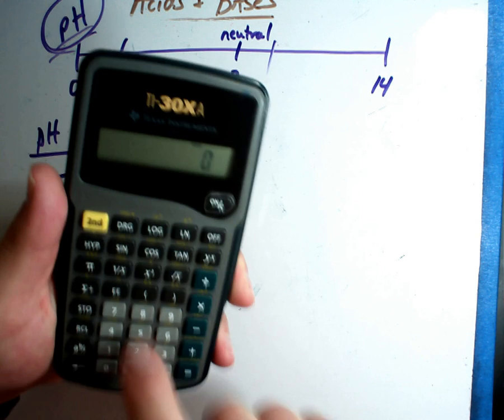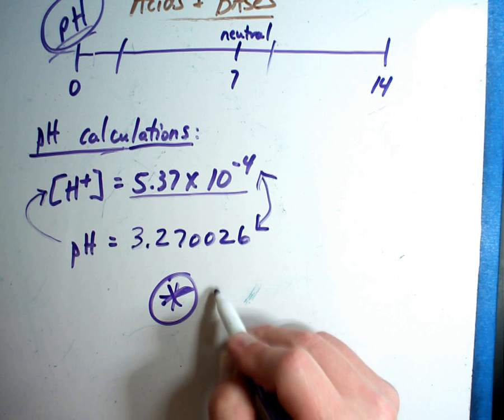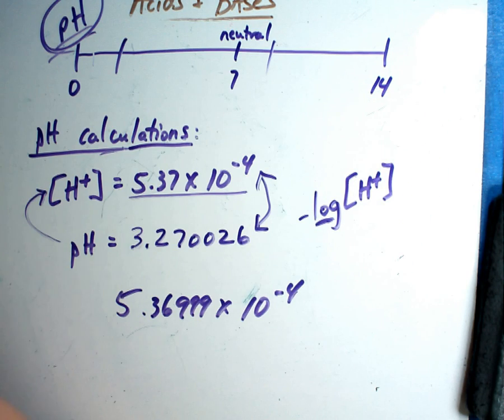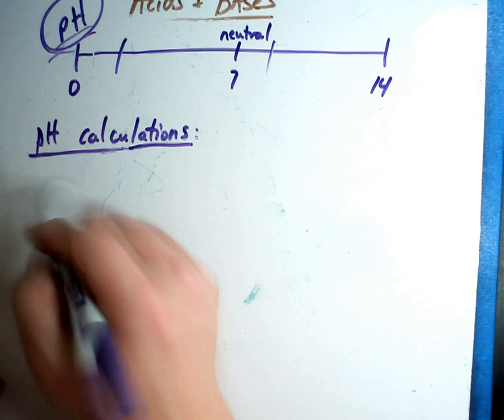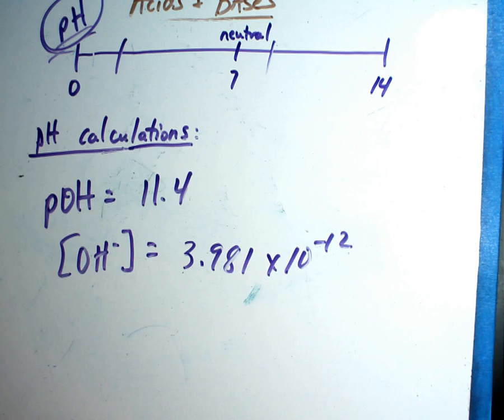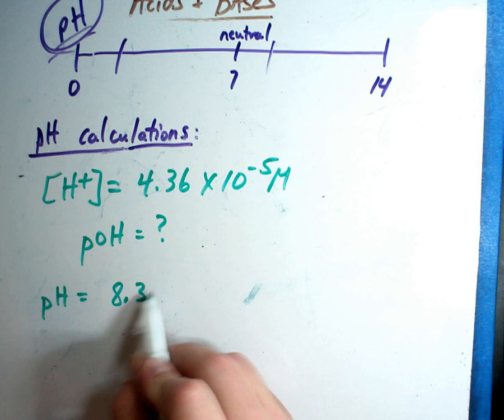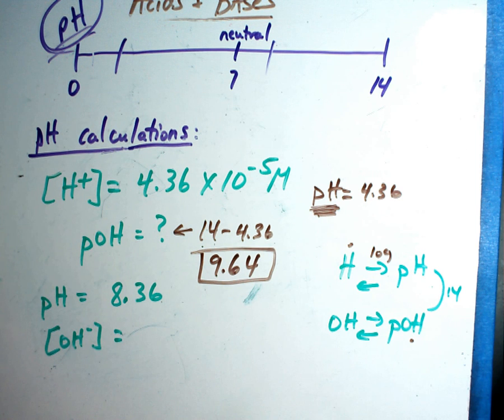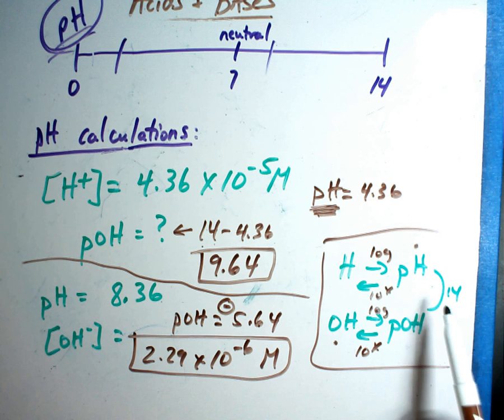pH vid 2